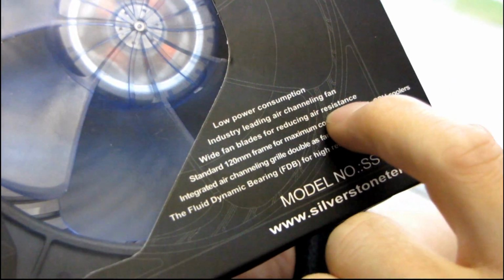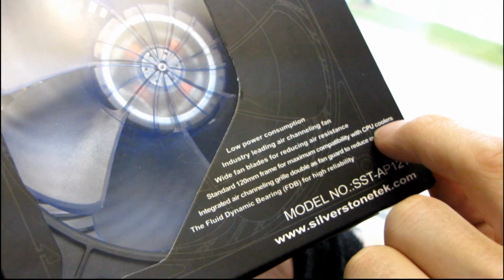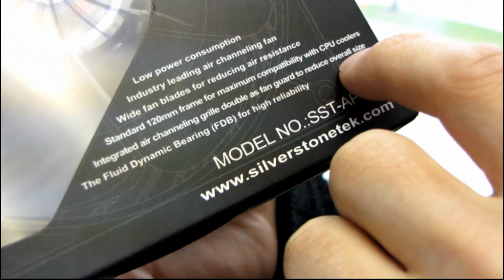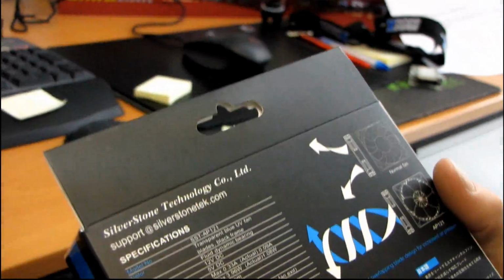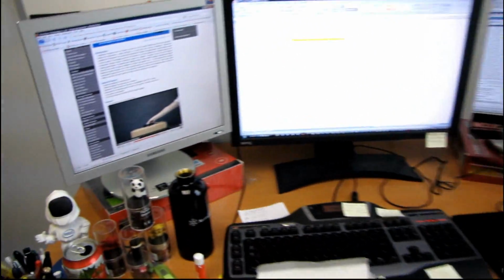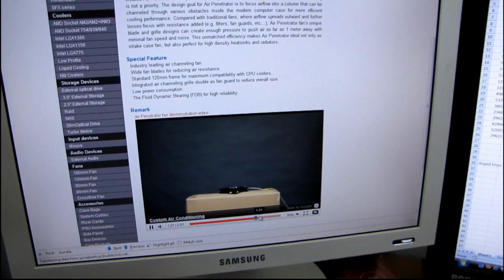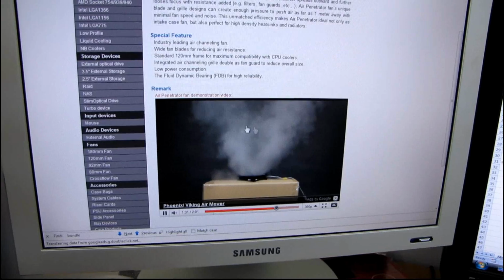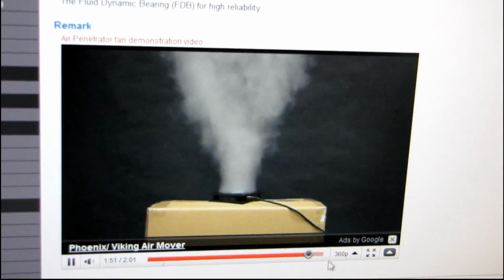Silverstone AP121 Air Penetrator 120mm Air Cooling Fan Unboxing & First Look Linus Tech Tips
This is a pretty unique product, and while it's not the first of its kind that I've seen (Delta has been doing this for some time on their extreme performance fans) it's the first one that I've seen that is quiet enough to be targeted at consumers.